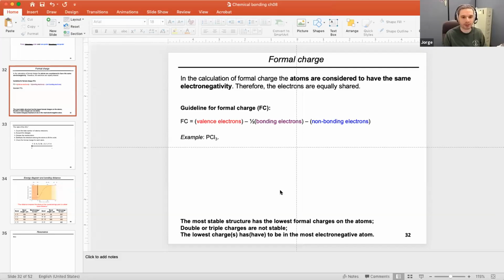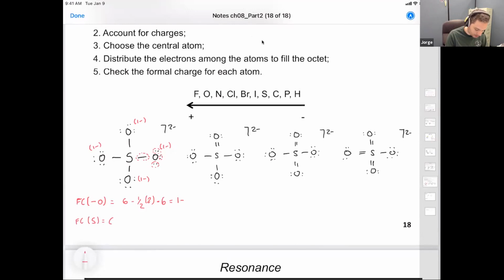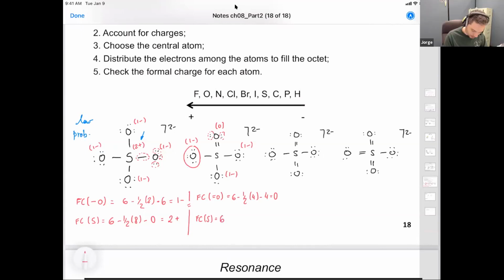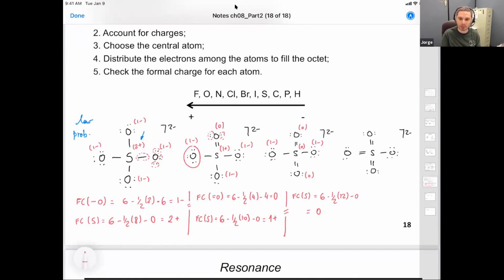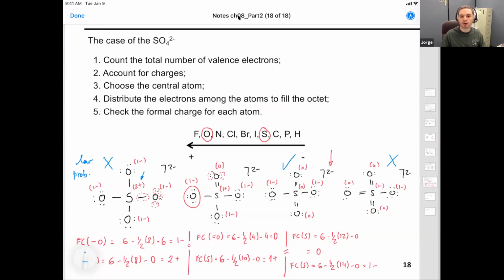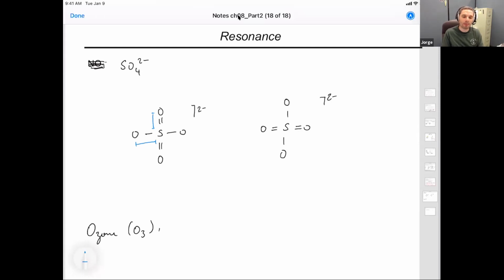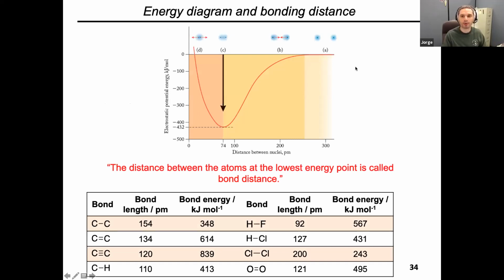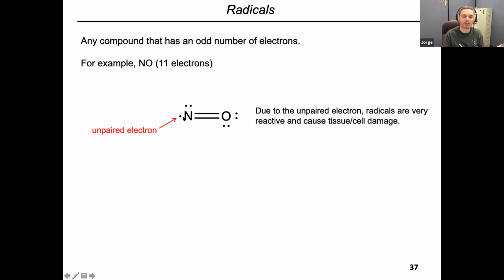Lecture Dec03 CHEM 109 Fall 2020